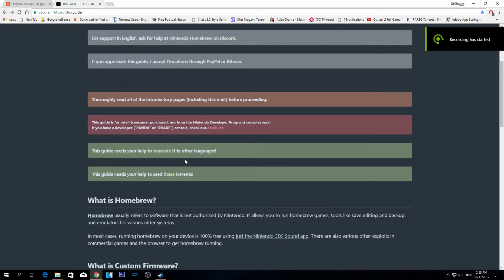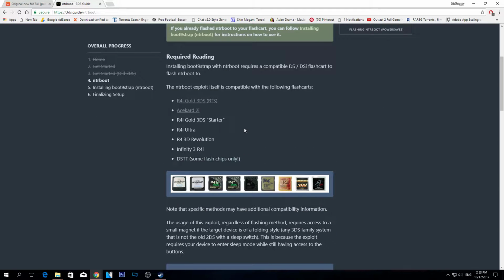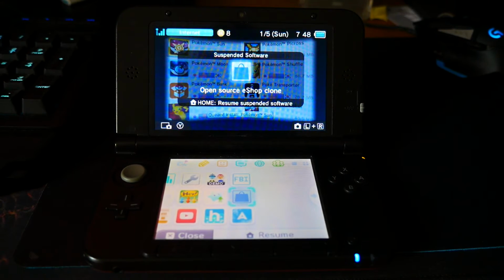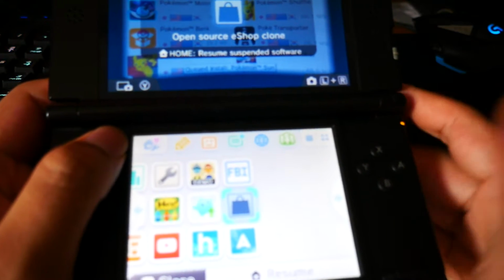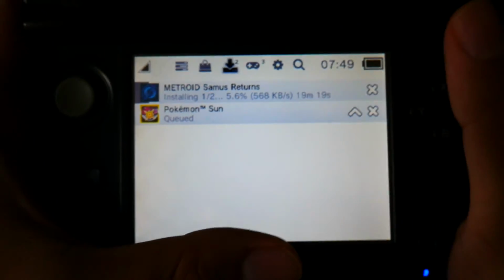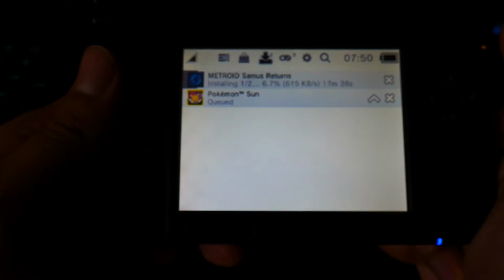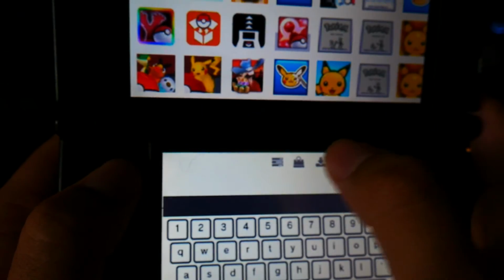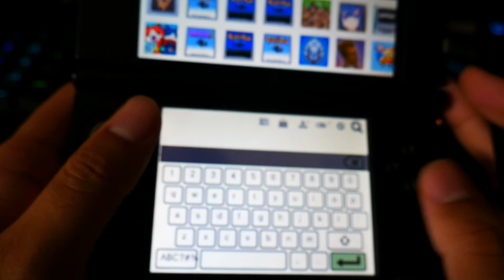ntrboothax tutorial (R4i gold RTS) - How to install custom firmware for 11.4.0 upwards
Where to buy

The product has been taken down by ali express and the link doesnt work now :(